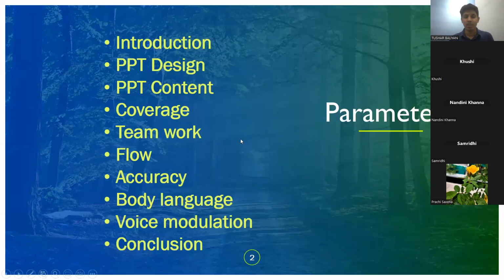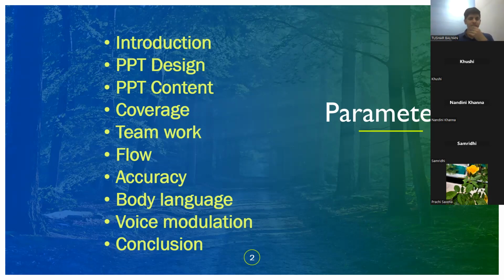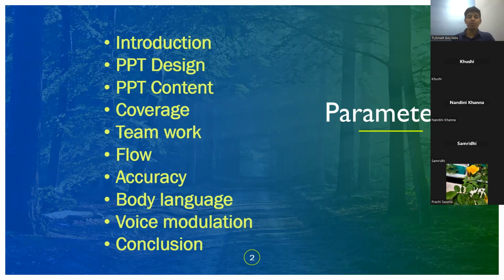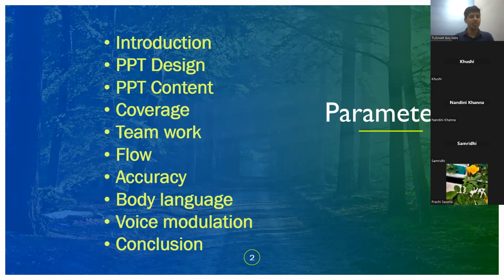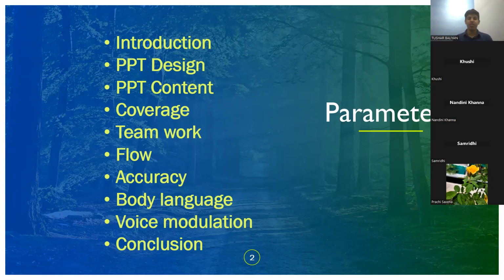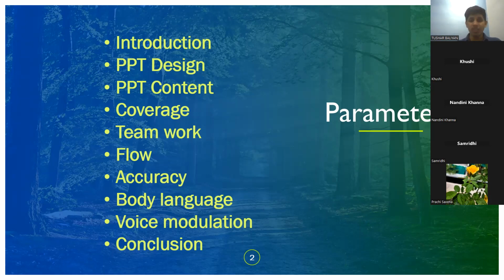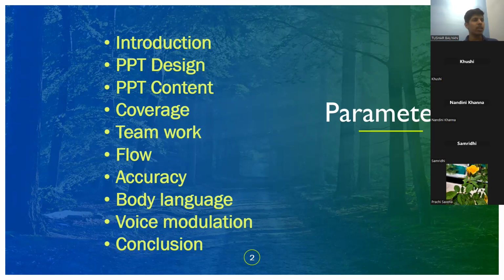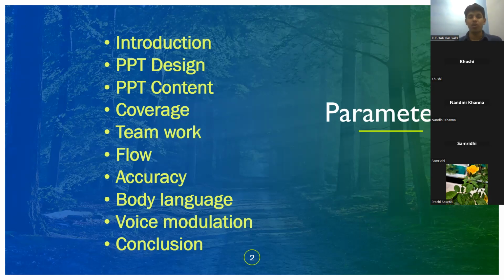Learning Art of Presentation & Speaking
We discussed in this session about which points to take care while speaking, while doing a presentation.